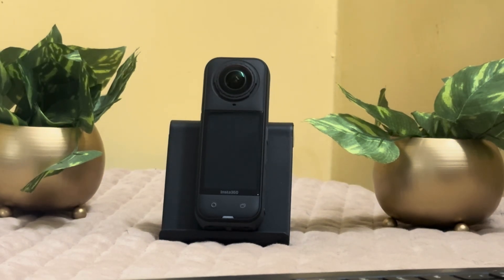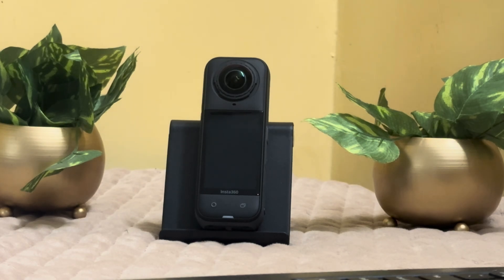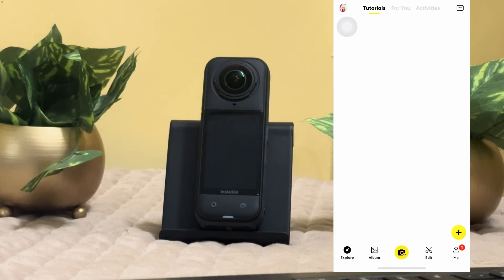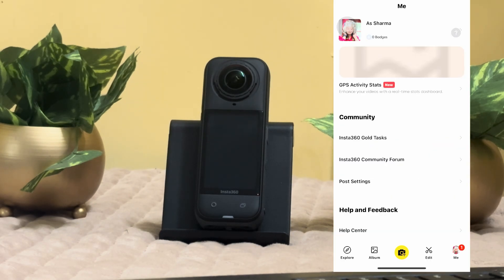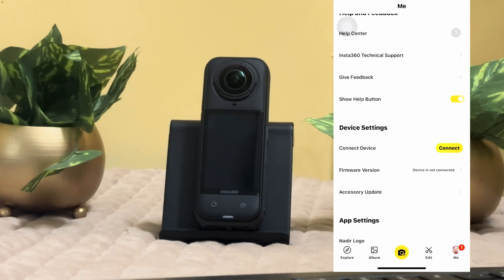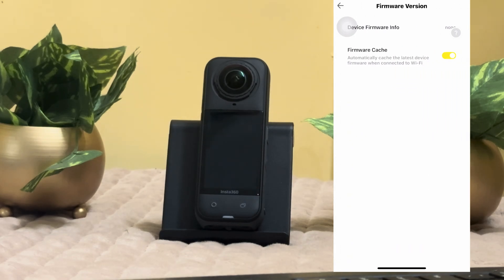How To Update The Firmware Of Insta360 X5 (App Methods)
In this video, we will demonstrate how to update the firmware of your Insta360 X5 using various app methods. Regular firmware updates are crucial for maintaining the functionality and efficiency of your camera.